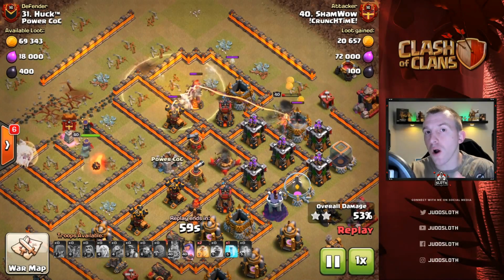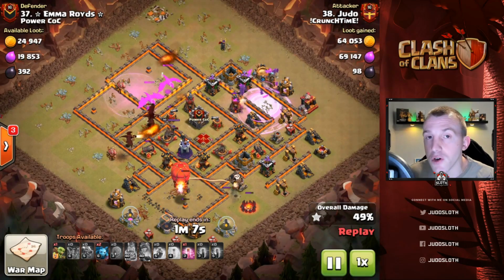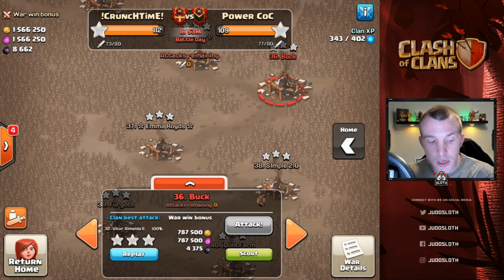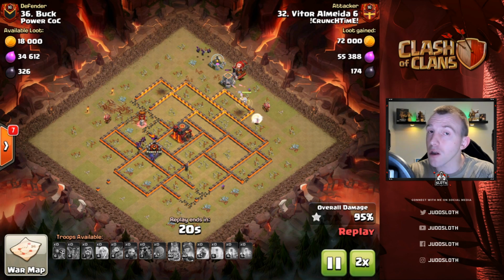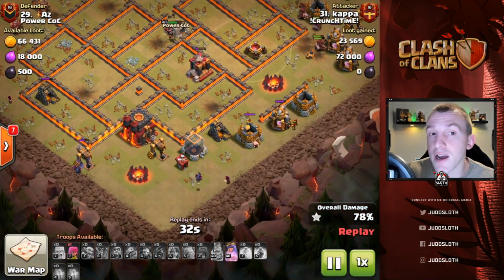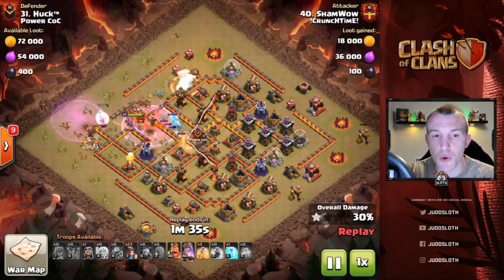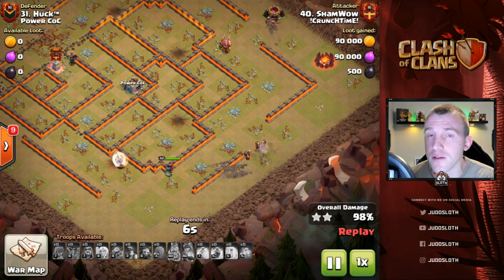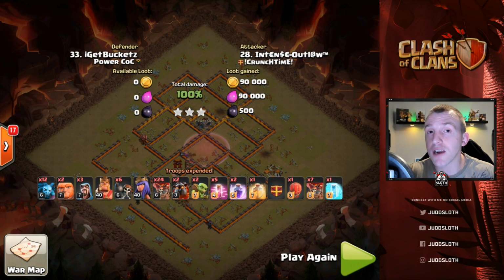POWERFUL STRATEGIES at TOWN HALL 10 🔥 Clash of Clans TH10 Attack Strategy!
Some of the Best Attack Strategies at Town Hall 10 in Clash of Clans are highlighted in this video! CoC TH10 3 Star Attacks are explained as we provide tips for how to use Hog Riders, Miners, LavaLoon and Dragons with Bat Spells in Clash of Clans. Clash On!